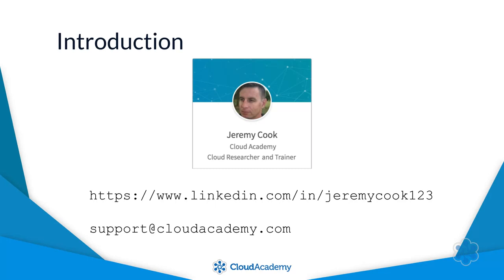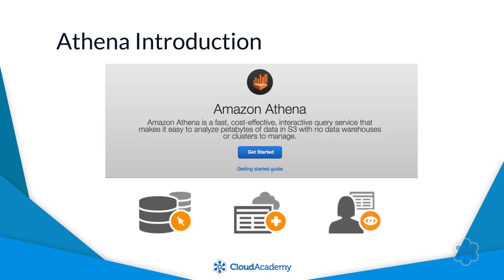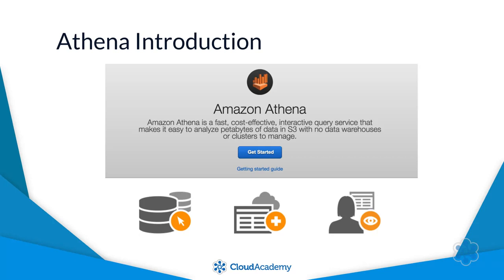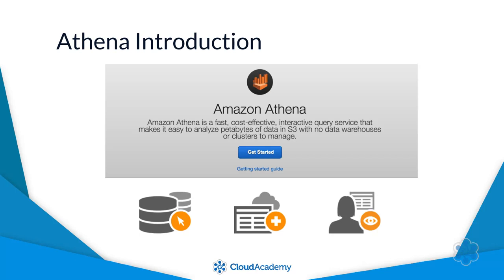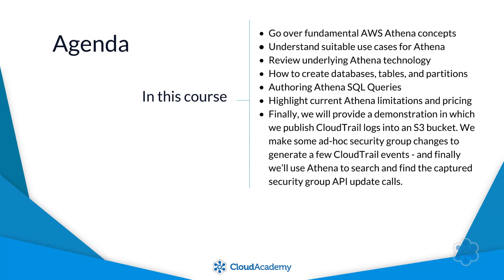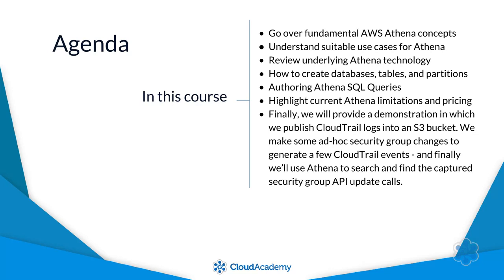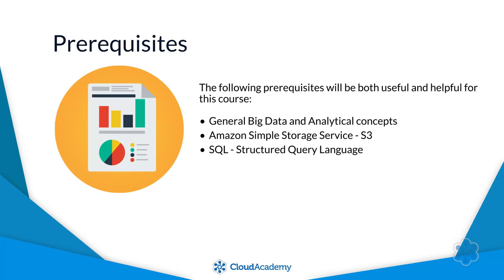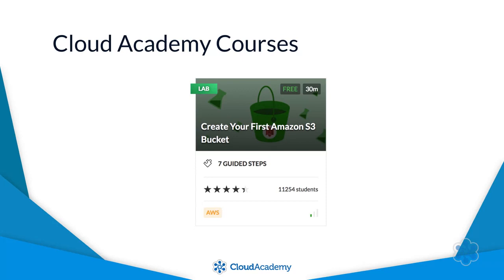AWS Big Data: What is Amazon Athena?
Safe, fast and cost effective: discover how to use Amazon Athena to query encrypted data on S3 in this course

In this course, discover an in-depth review of the Amazon Athena service. We will review and explain fundamental AWS Athena storage and querying concepts.

To watch the entire learning path, AWS Big Data Specialty, please

Are you building a culture of cloud? Train your team to discover, deploy, and optimize the multi-cloud.